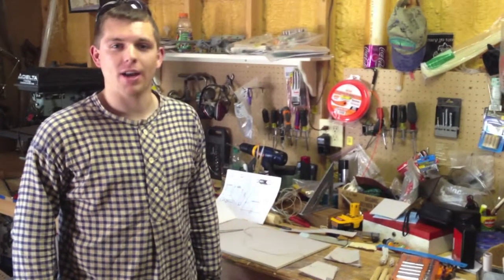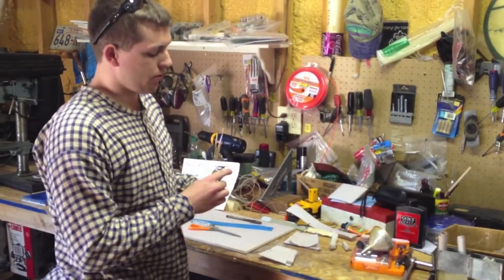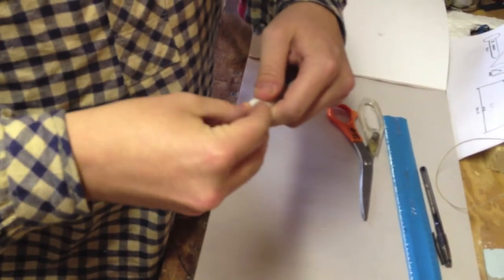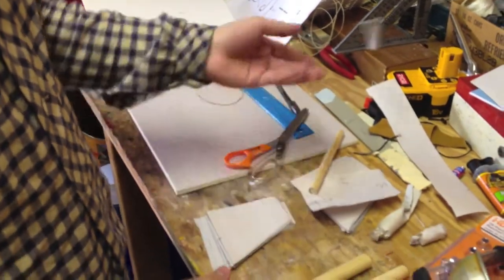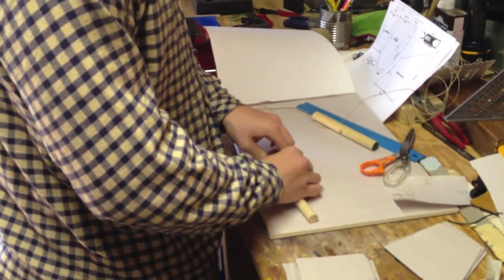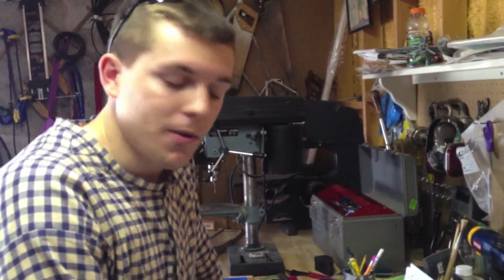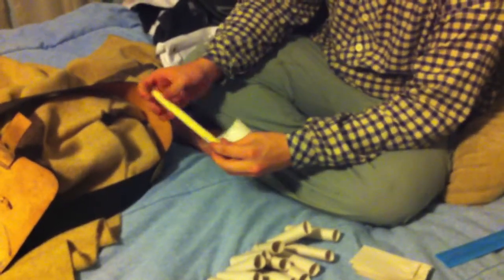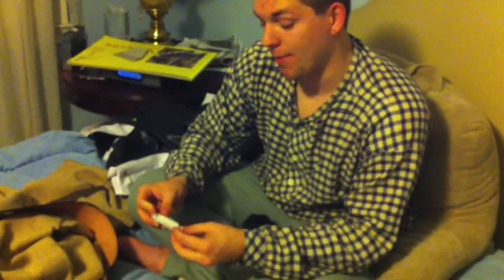Making Cartridges - Draft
A video on how to make Civil War era cartridges. Specifically, basic reenactors .50" blanks and .75" cartridges for my Brown Bess.

I apologize for the poor intro image quality, and I am working on finding another higher quality image, or I may make my own. Yes, my intro is based off of the intro of the Sharpe TV series, starring Sean Bean, because it is a badass intro.

Thanks to my camerawoman and man

- Notes -
I apologize for some of the vague language I use in this video. That's why it's a draft. I would be happy to answer any questions in the comments.

I think I must have assumed that the viewer was looking at a cartridge diagram (like the one I show around ) as he or she is watching the video...

Those powders tubes ended up being like 2x4".